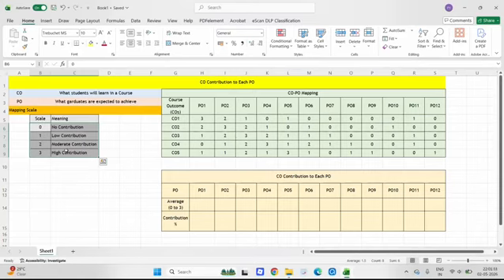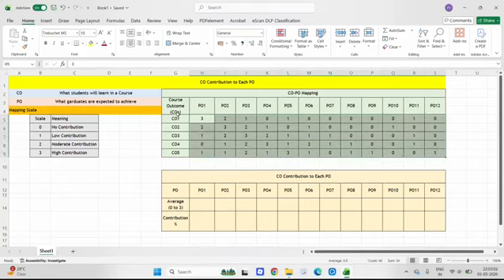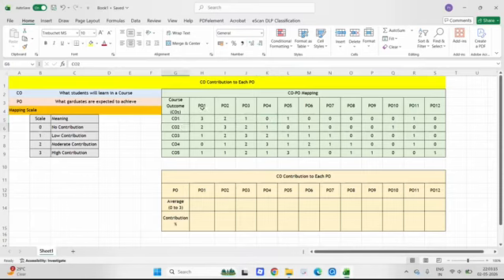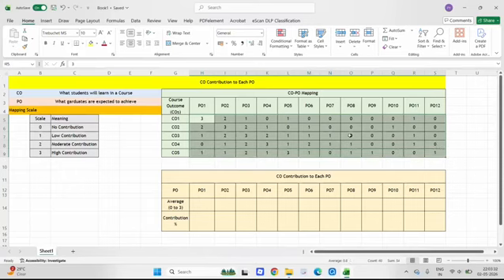How to Calculate CO Contribution Against Each PO? | Complete OBE Tutorial for Faculty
In this detailed video, we will learn how to calculate CO Contribution against each PO (Program Outcome) in the Outcome Based Education (OBE) system. This tutorial is specially designed for faculty members, NBA coordinators, NAAC teams, IQAC members, department heads, and academic administrators who are working on CO-PO Mapping, CO-PO Attainment, and OBE documentation.

If you are confused about:

✔ How Course Outcomes contribute to each Program Outcome
✔ How to prepare CO vs PO contribution matrix
✔ How to calculate PO attainment using CO values
✔ How to make CO Contribution Sheet in Excel
✔ How NBA/NAAC institutions perform OBE calculations

then this video will give you a complete step-by-step practical explanation with easy formulas.

This session covers:

✅ Introduction to CO and PO Mapping
✅ Understanding CO Contribution Matrix
✅ PO Wise CO Contribution Calculation
✅ Weightage Distribution Method
✅ Step by Step Excel Calculation Process
✅ OBE Documentation for NBA/NAAC Accreditation
✅ Faculty Training for CO PO Attainment Work

This video is highly useful for:

🎯 Engineering Colleges
🎯 Pharmacy Colleges
🎯 Management Institutes
🎯 Universities following OBE pattern
🎯 NBA Accredited Institutions
🎯 NAAC Documentation Teams
🎯 Faculty Members and IQAC Coordinators

Whether you are preparing for NBA Accreditation, NAAC SSR, Autonomous Institution OBE Reports, or internal academic audits, this tutorial will help you simplify your entire CO Contribution against PO calculation process.

1. How to Calculate CO Contribution Against Each PO? | OBE CO-PO Mapping Explained

👉 Highly searchable + tutorial style

2. CO Contribution Calculation for Each PO in OBE System | Step-by-Step Tutorial

👉 Good for faculty audience

3. OBE Tutorial: Calculating CO Contribution Against Program Outcomes (POs)

👉 Professional academic look

4. CO-PO Attainment Sheet: How to Calculate CO Contribution Easily in Excel

👉 If using Excel sheet in video

5. NBA/NAAC OBE Process: CO Contribution Calculation Against Each PO

👉 Strong institutional search intent

6. Complete Guide to CO Contribution vs PO Calculation | OBE Accreditation Work

👉 Authority based title

7. Faculty Training on CO Contribution Calculation Against Program Outcomes

👉 Best if targeting teachers/IQAC/faculty